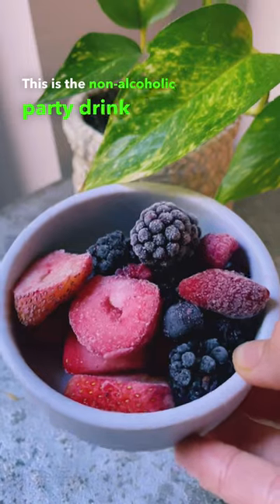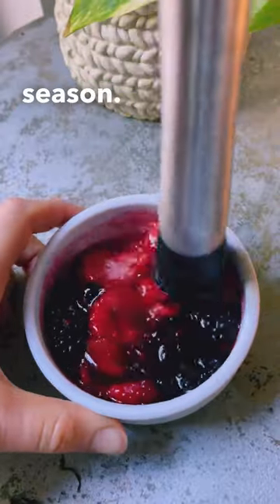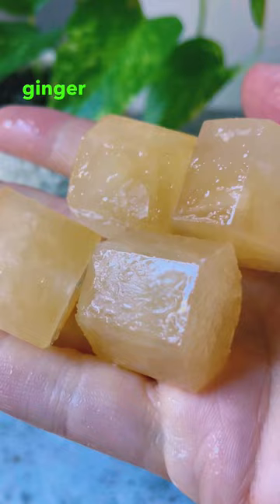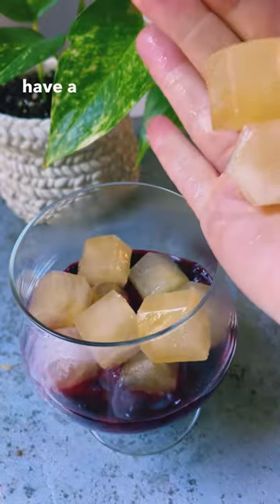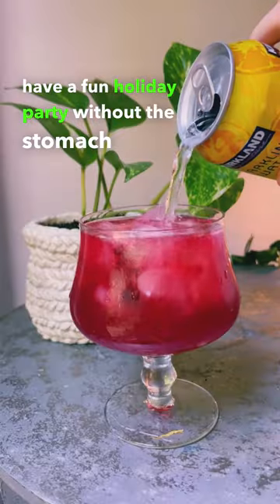The Non-Alcoholic Party Drink You Need This Holiday Season: Sparkling Apple-Ginger Mocktail Recipe